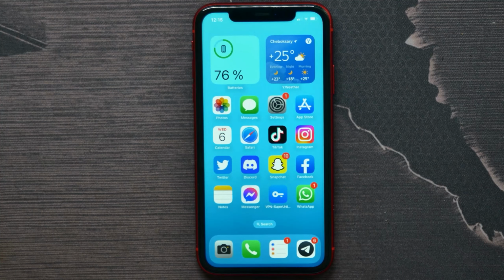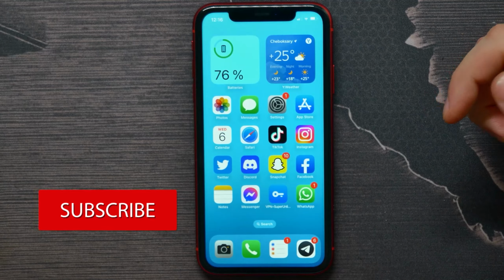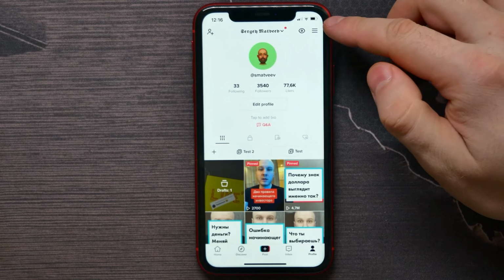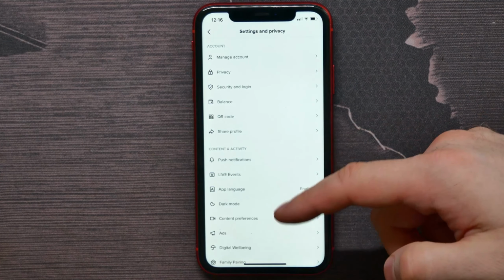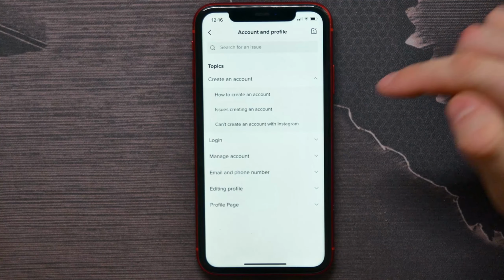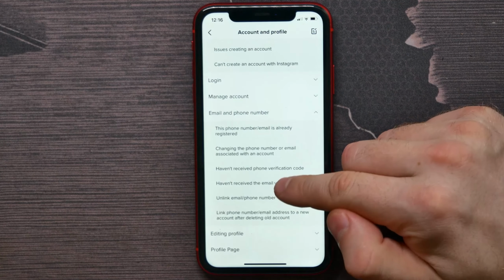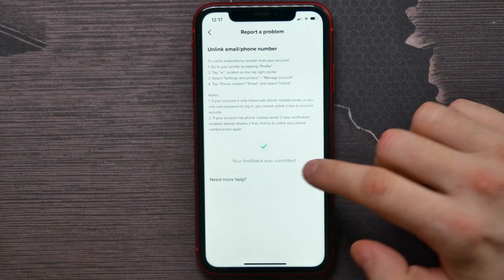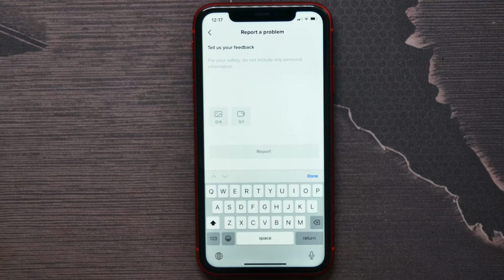How To Remove Phone Number From TikTok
In this video i show simple way How To Remove Phone Number From TikTok